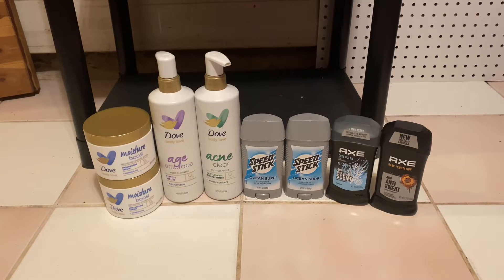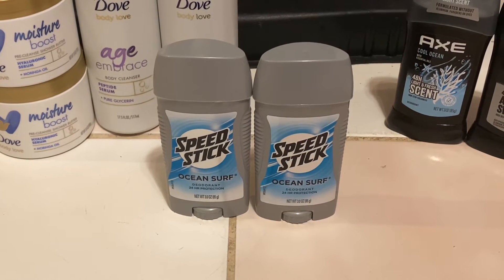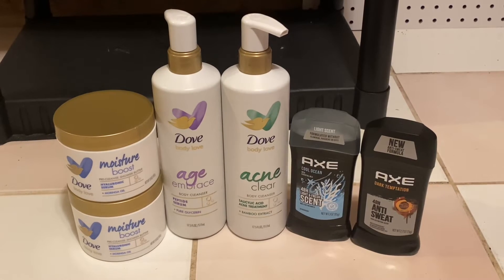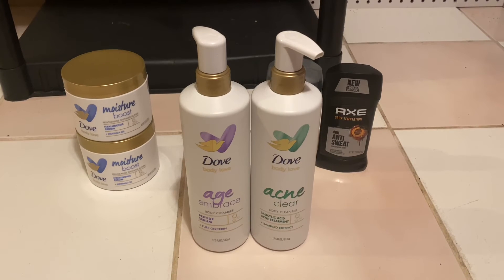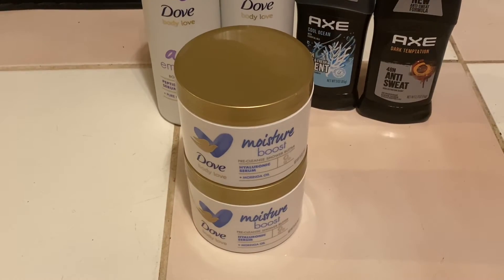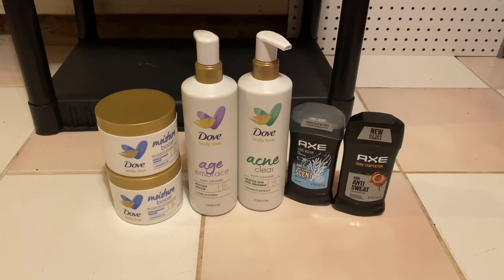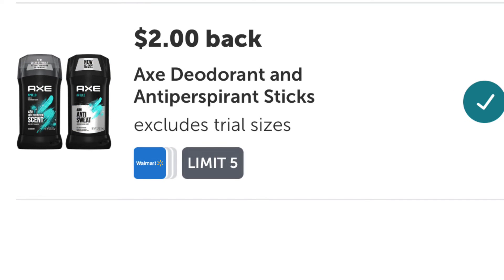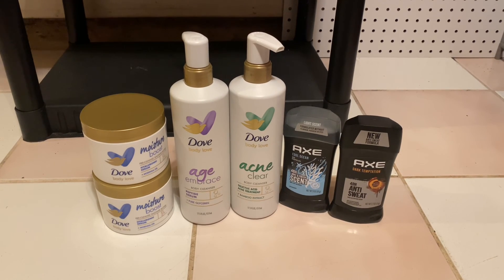🔥$.48 cents Dove!🔥$3.69 CVS Haul! Amazing Deals This Week At CVS🔥💰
I’m Kim and I’m a couponer! Today's video is my $3.69 CVS Haul!

FAQ

A: 17!

Q: When did you start couponing?
A: 2019

Q:Why did you start couponing?
A: I have anxiety and depression and I needed to do something to keep me busy so one day I watched a YouTube video about couponing and the rest is history!

Check out this free app — It Pays to Walk 🚶

!!Music credit- Aether by Darren King!!!